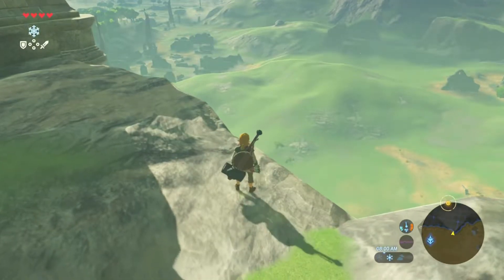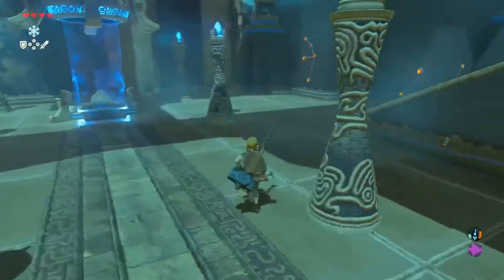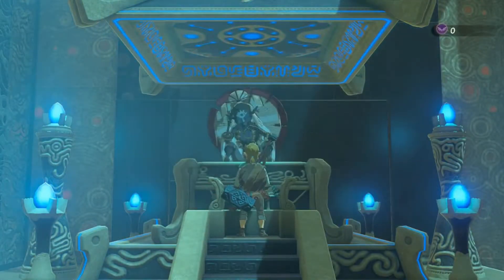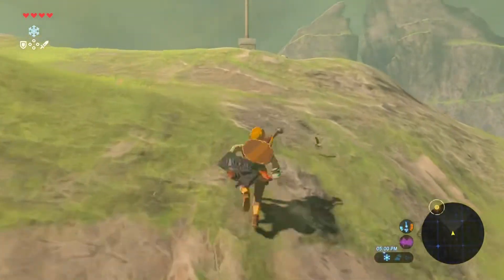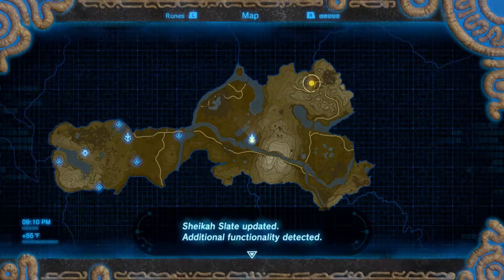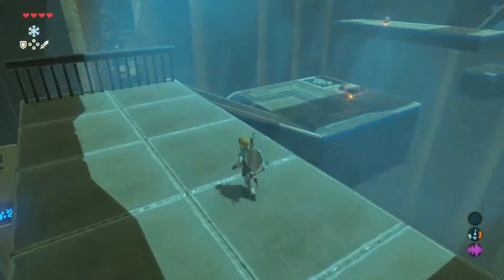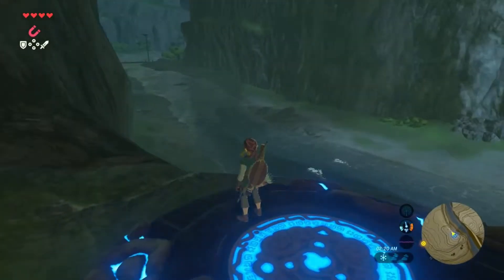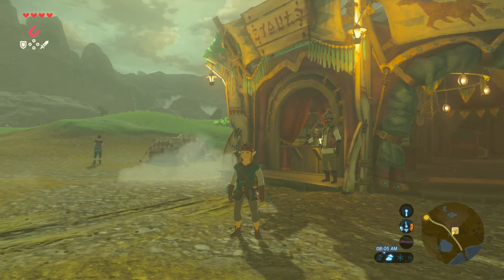Leaving the Plateau! (Legend of Zelda: Breath of the Wild - Eps. 5)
In today's episode we finally get to use our glider to leave the plateau!

Facebook (Best place for video upload updates and chatting)

Twitter (Good for video upload updates)

Instagram (Best place to see random pictures of my pets!)